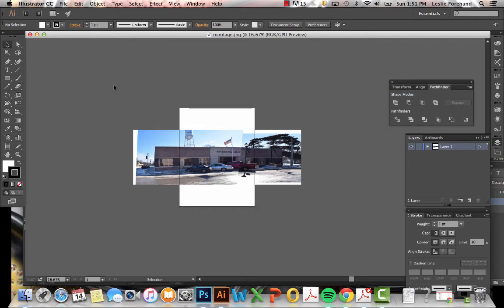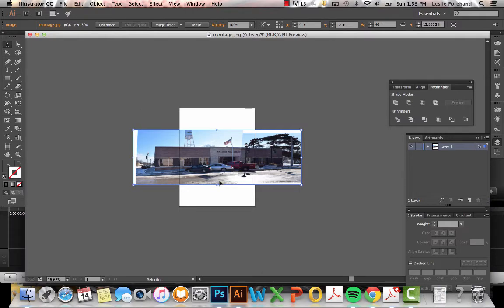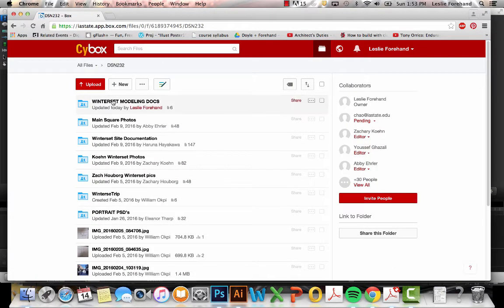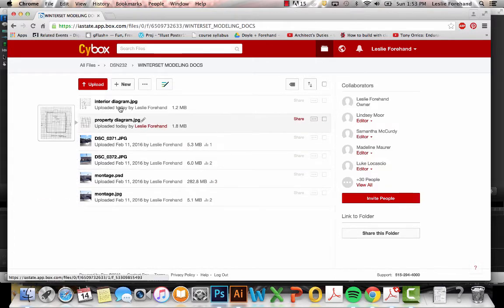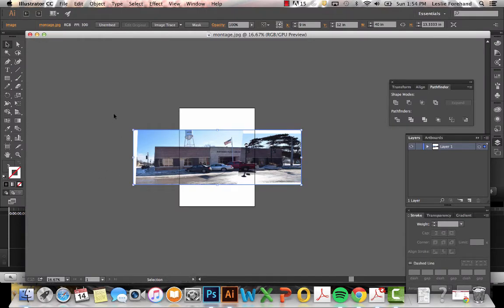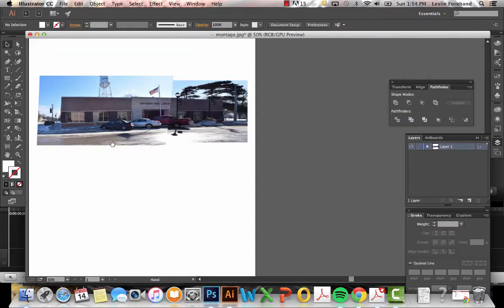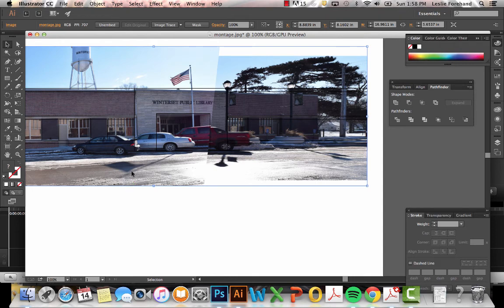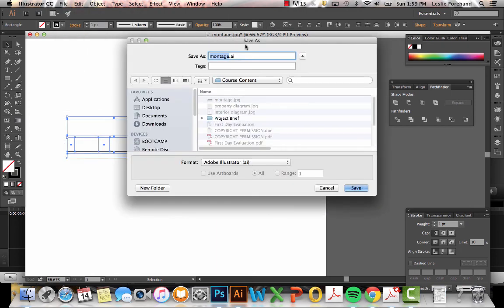DSN 232 - Illustrator to Rhino Part 2